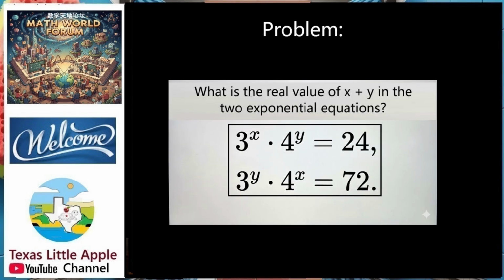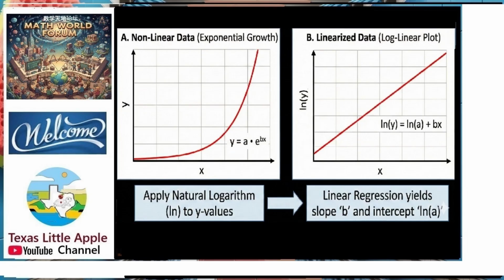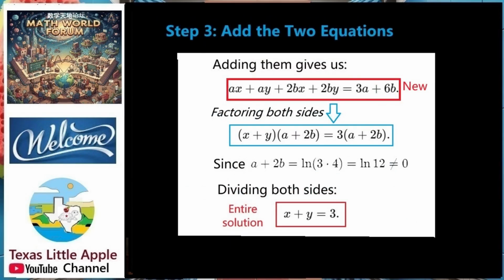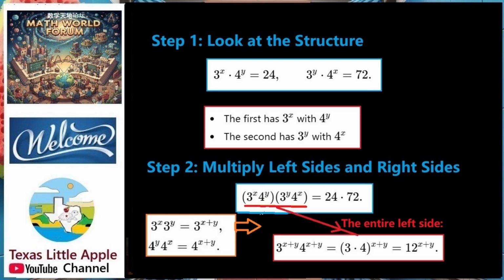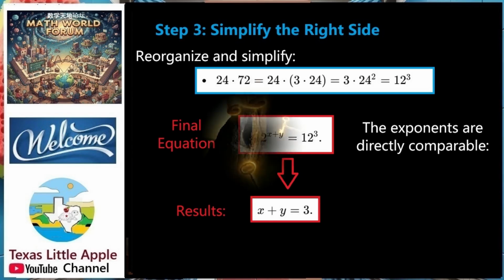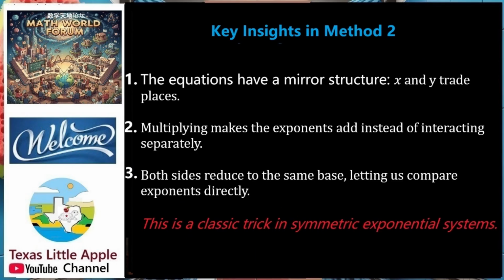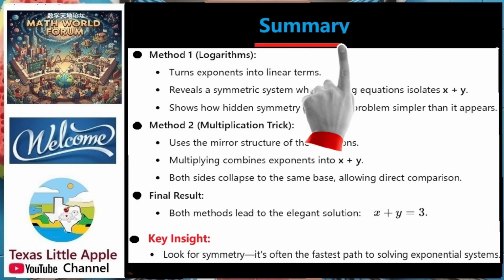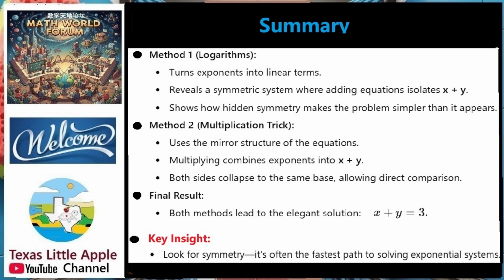The Fastest Way to Solve Symmetric Exponential Equation Puzzle: Find x + y!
In this video, we solve the exponential system: 3^𝑥*4^𝑦=24,3^𝑦*4^=72.

At first glance, it looks messy—but there’s a beautiful symmetry hidden underneath. Using two different approaches (logarithmic linearization and a clever multiplication trick), we discover that the entire system collapses into a simple expression involving x + y.

You’ll learn:

How to recognize symmetry in exponential equations.
Why multiplying the equations reveals the solution instantly.
How logarithms turn exponential systems into clean linear equations.
The elegant insight that leads to the final answer:x+y=3.

Perfect for students, math enthusiasts, contest prep, and anyone who loves elegant problem-solving.